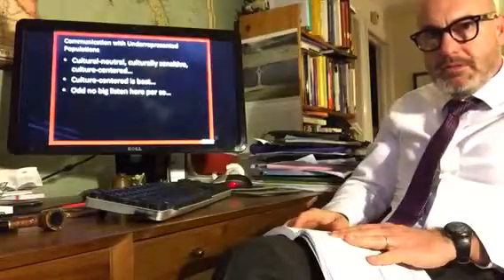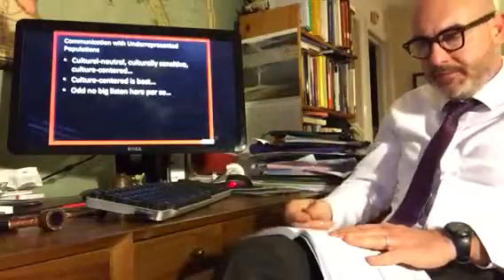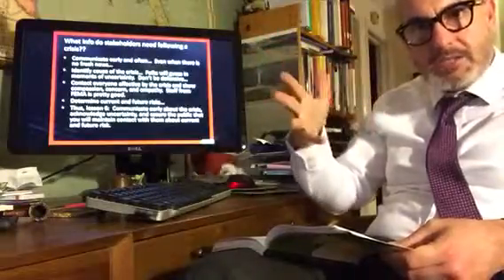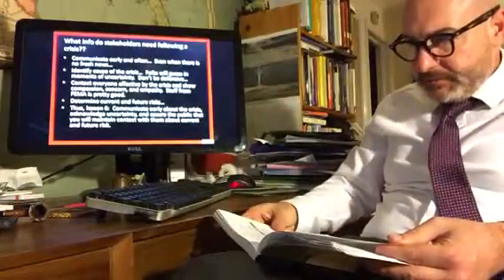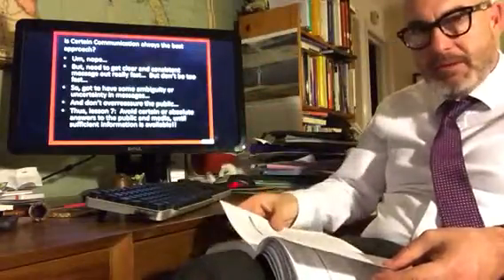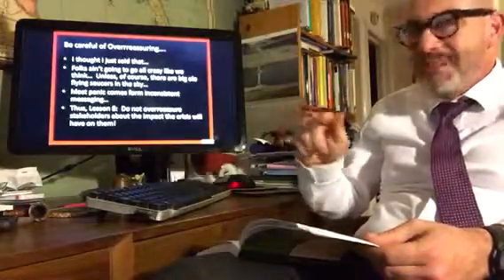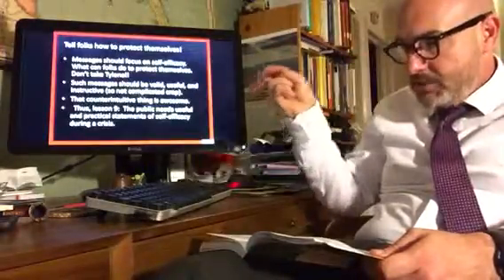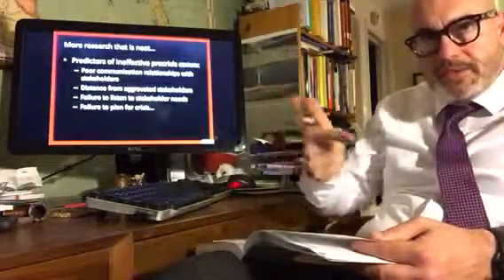Crisis chapter 3 part 2